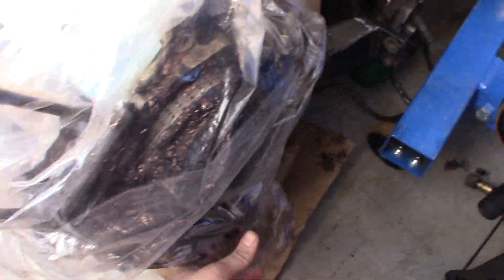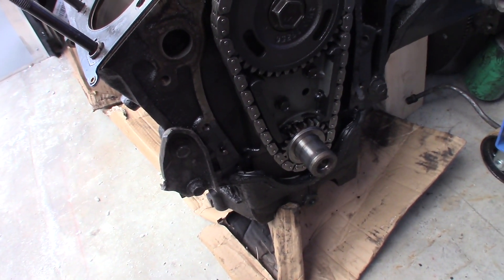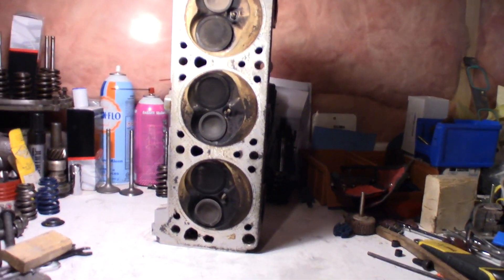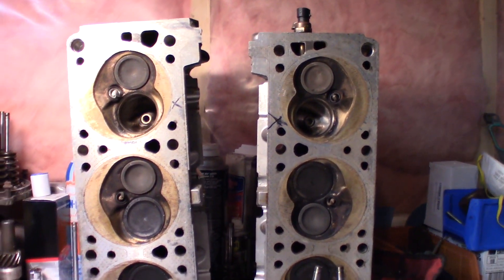Building a 300HP N/A GM 3400 v6! Part 1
A quick look into some of the parts that we are working with! Also getting a look at some of the parts that came on the 11:1 compression 3400/3500 hybrid that we picked up a few months ago!

Follow along on Instagram @mod_everything